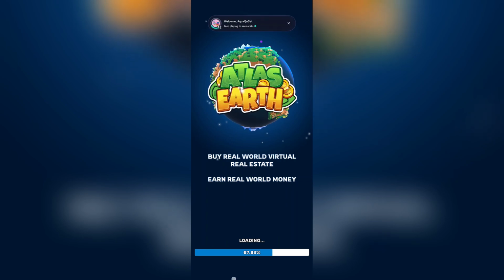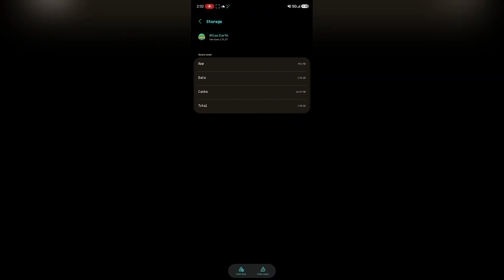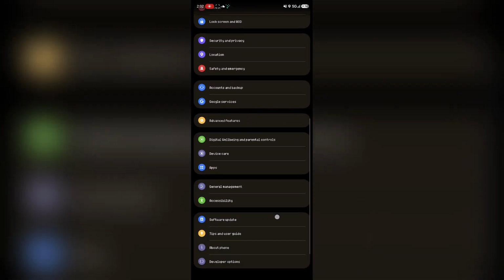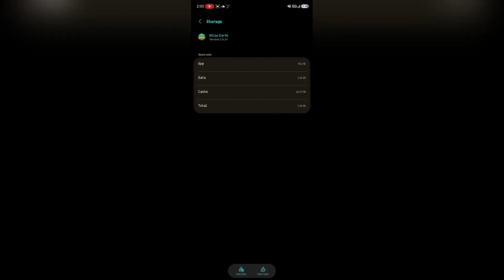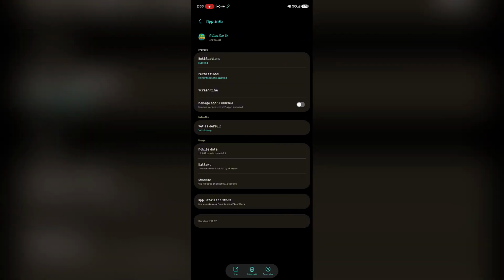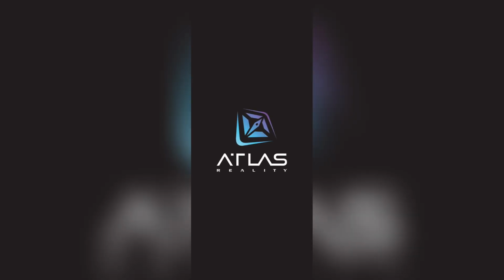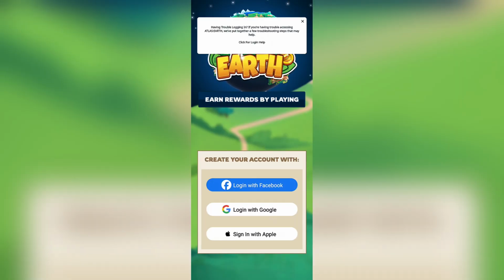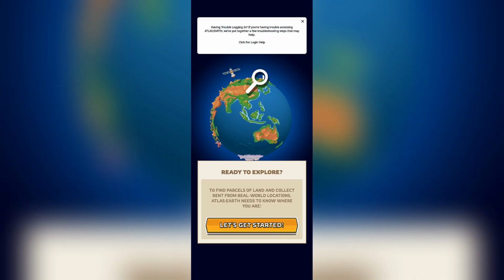🌊How to Fix Atlas Earth Not Loading on Android | AquaTechFantasy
🌎 Atlas Earth Not Loading on Android? Here’s How to Fix It!

Is Atlas Earth stuck loading, freezing, or refusing to open on your Android phone? In this video, I’ll show you some quick fixes you can try to get Atlas Earth working again.

📱 In this video:
• How to fix Atlas Earth not loading
• Fix Atlas Earth stuck on the loading screen
• Clear cache and troubleshoot the Android app
• Fix connection/loading problems
• Get back into Atlas Earth and start collecting again 🌎